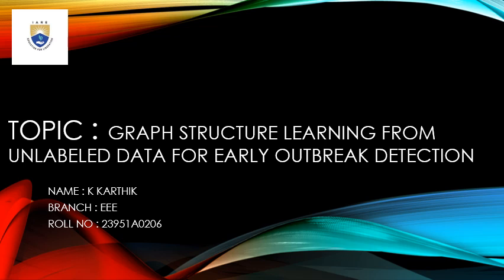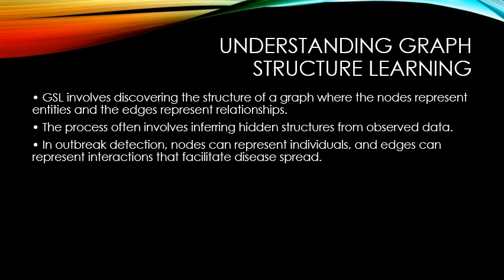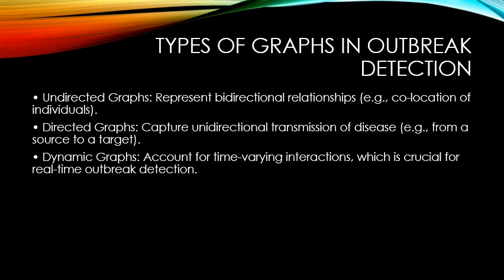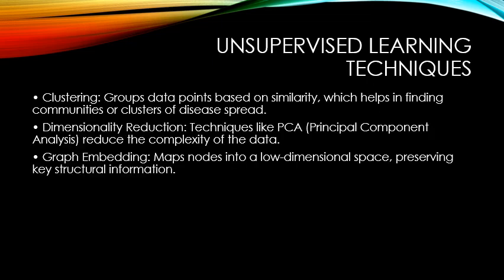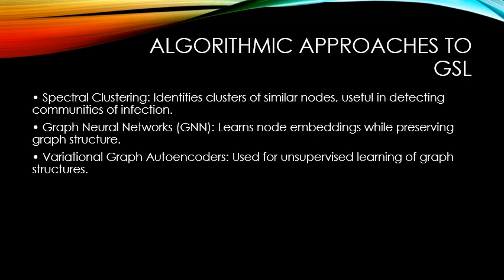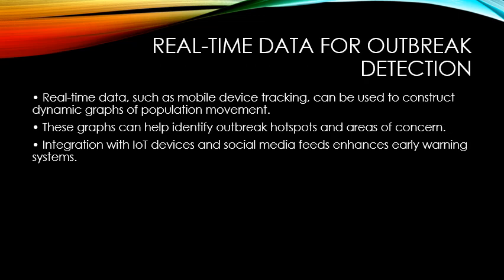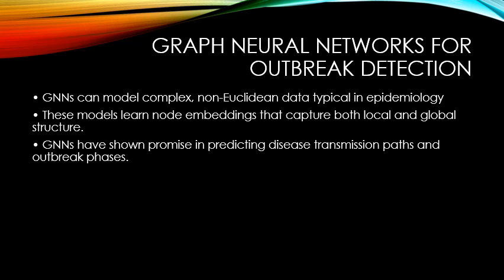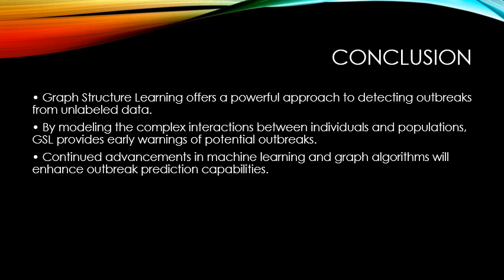Graph Structure Learning from Unlabeled Data for Early